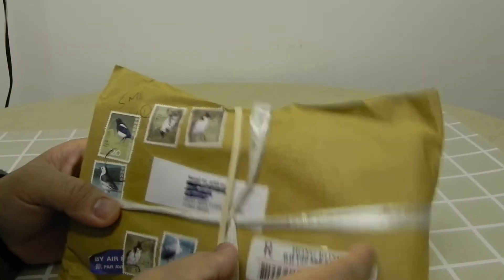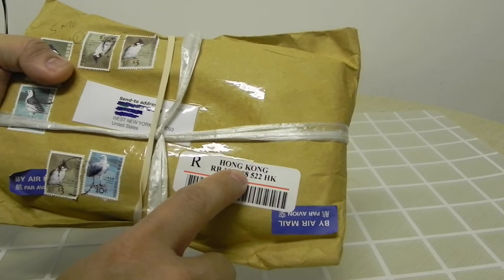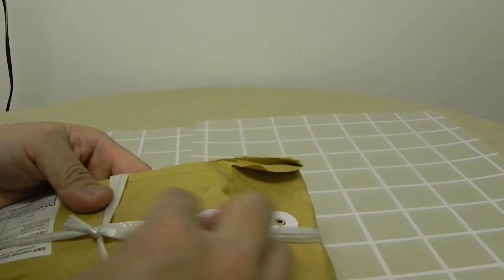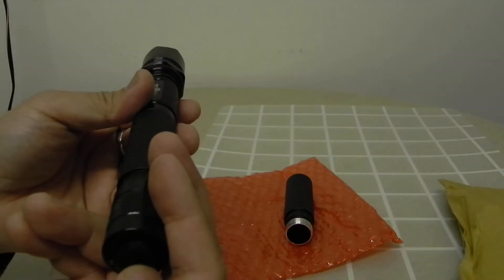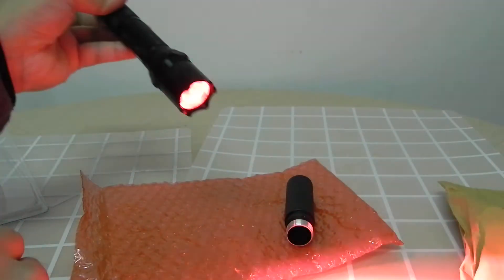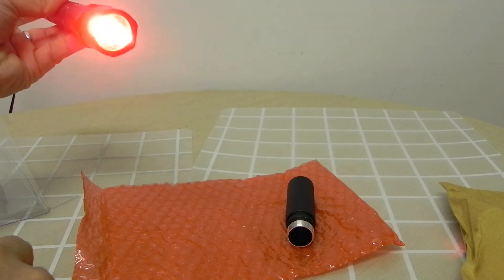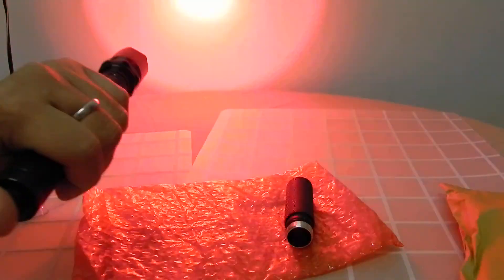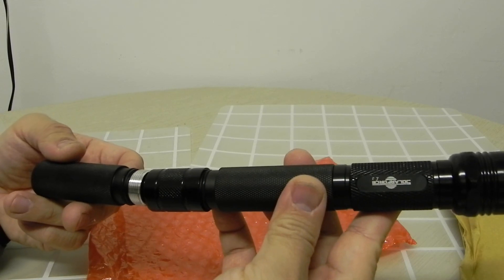GF SAID TITLE IS "HOW I WASTED MY SAT. NITE"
Assembly of a Solarforce L2 black body with extensions(U$19). 2 extension tubes came with the body, allowing me to use up to three 18650 batteries.  Solarforce Red 5 mode P4 Cree Led Bulb(U$14). Manufacturer rating for lumens is 225. Driver circuit to protect Li-ion battery from over-discharging. 5 Modes 100% 60% 30% SOS Strobe. Shipping charge from Hong Kong, China was U$2. I showed my girlfriend this video and asked her what the title should be. She replied "How I wasted my Saturday night". I though it sounded catchy, so that's the title. Filmed with a Nikon COOLPIX P100 camera in 1080p High Definition.